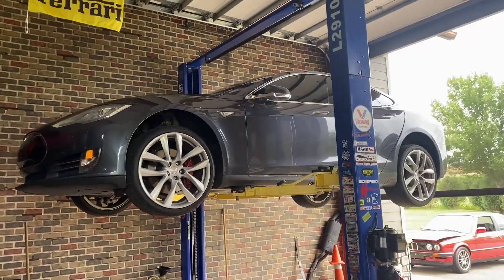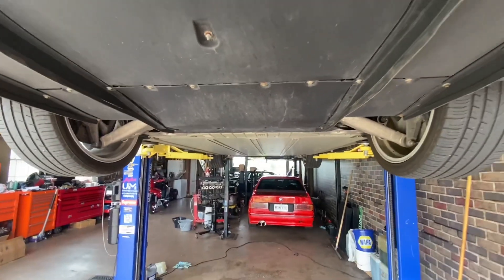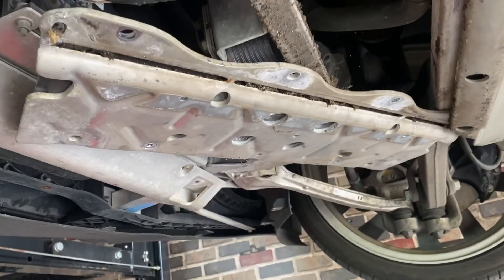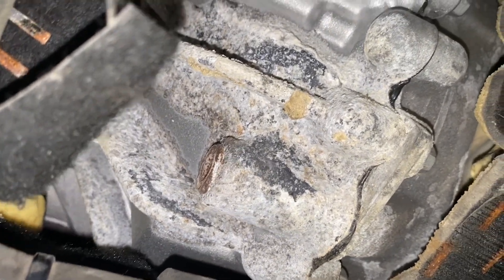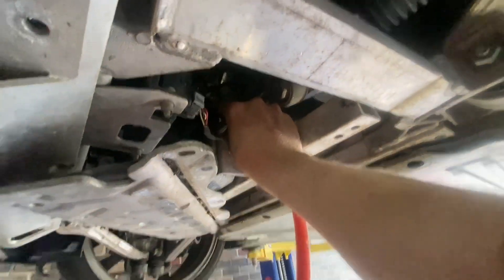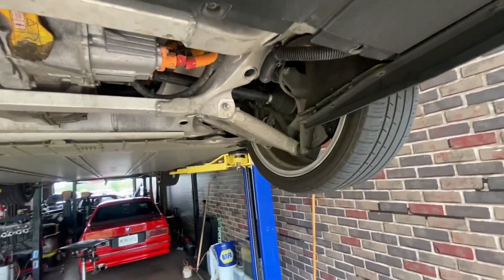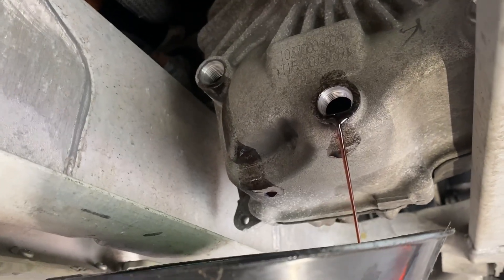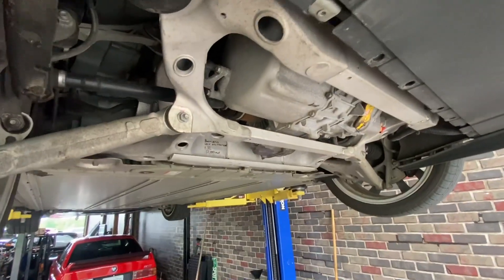Tesla Model S Small Drive Unit oil change front and rear DIY how to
my 2015 tesla model S 70D gets its gear oil changed. front and rear drive units. this is a standard front drive unit and a small rear drive unit. VR front units may be different and LDUs are different too.

oil I used